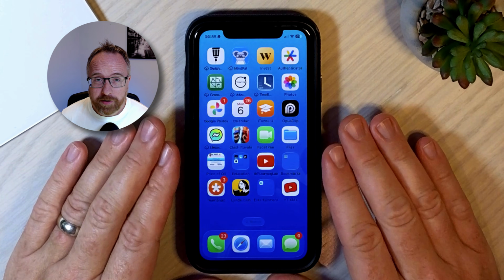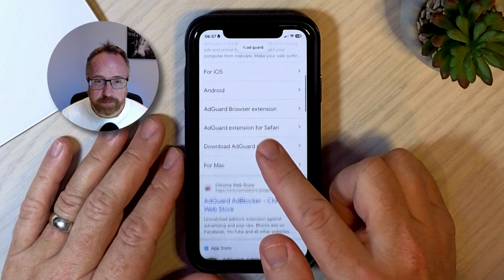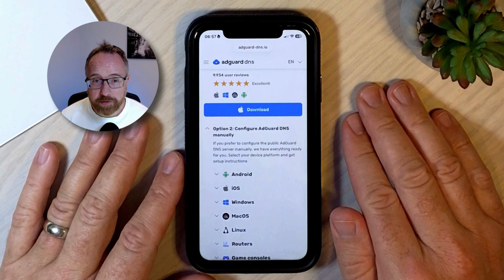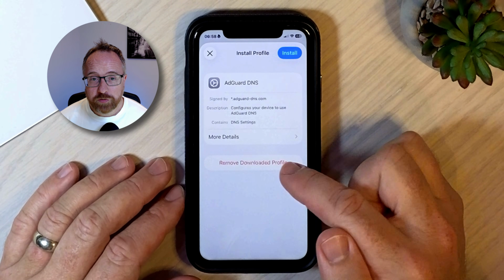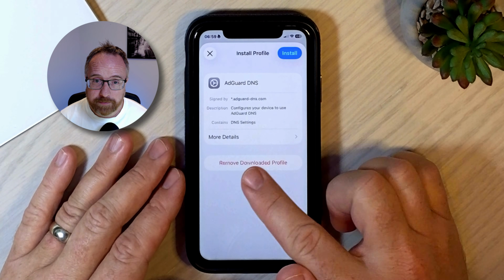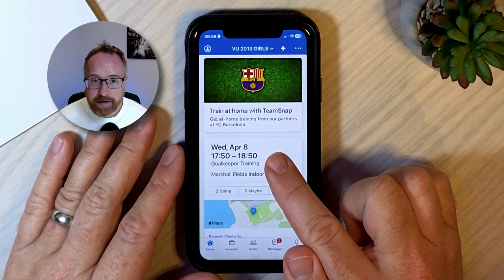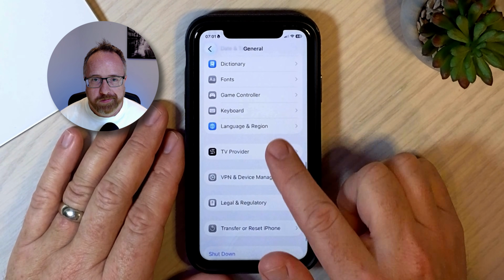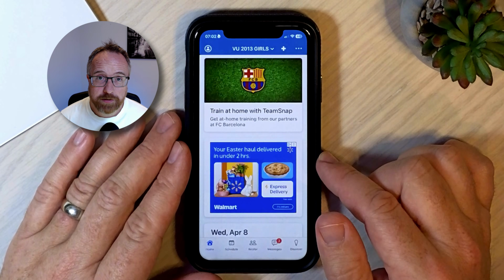How to Block All Ads on iPhone Apps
Learn how to block all ads on iPhone apps. You should also Scam-Proof your iPhone in under 5 minutes with my FREE and SIMPLE 4-point checklist. Protect yourself now, it's FREE We'll show you how to set up an adguard dns profile to remove ads and improve your internet security. This effective ad blocker method will help you eliminate annoying advertisements.

Timestamps

00:00 Block iPhone App Ads
00:15 Stop Annoying Pop-up Ads
00:40 Access AdGuard DNS Settings
01:09 Install iOS DNS Profile
01:25 Family Protection Filter Options
01:42 Download AdGuard Profile Settings
01:56 Network Traffic Routing Explained
02:22 Verify Security Certificates
02:46 Complete Profile Installation
03:11 Ads Filtered from Apps
03:39 Remove AdGuard DNS Profile
04:16 Confirm Ads Have Returned
04:36 Empty iPhone Trash Bin